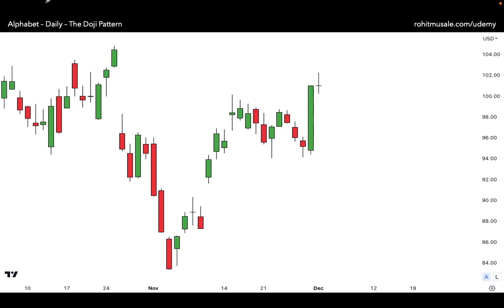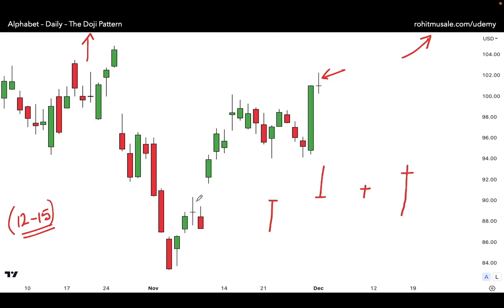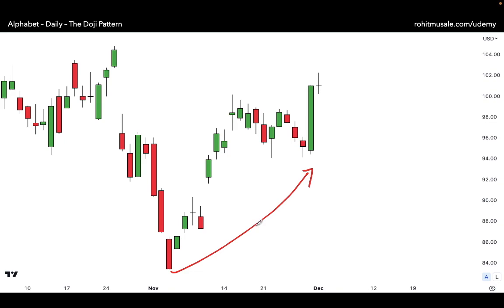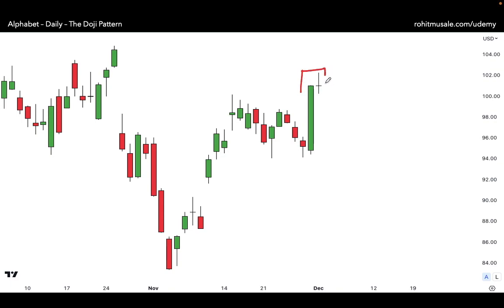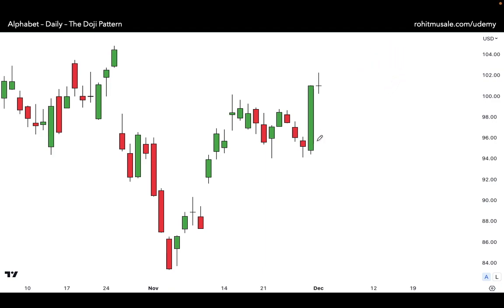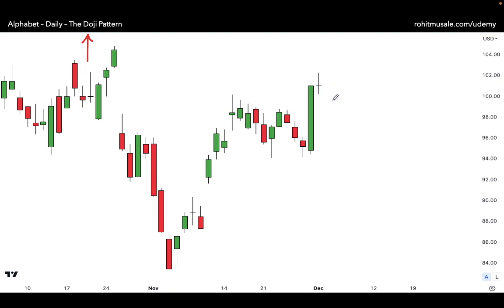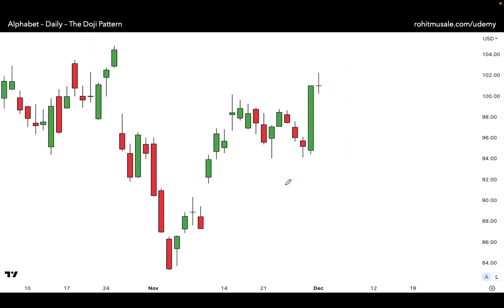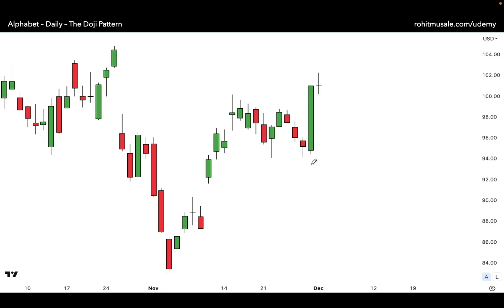The Doji Pattern